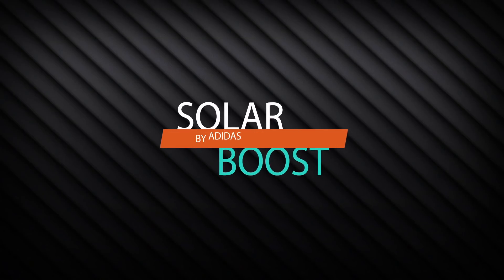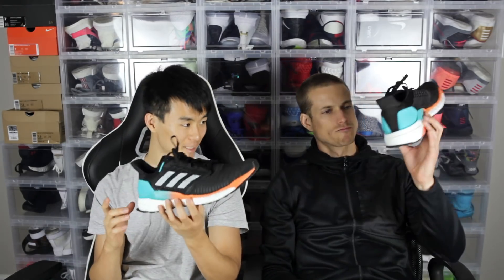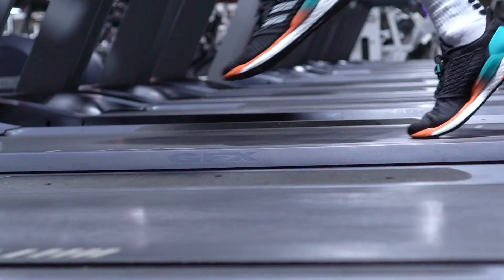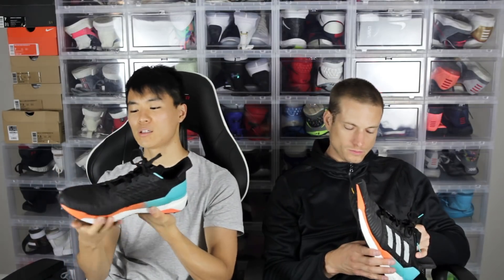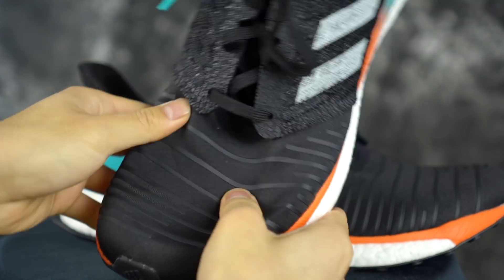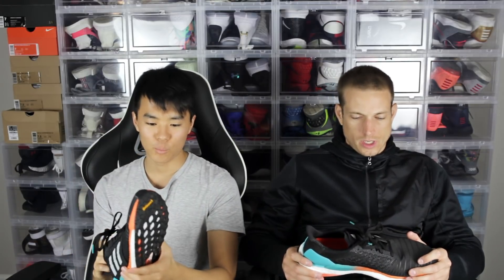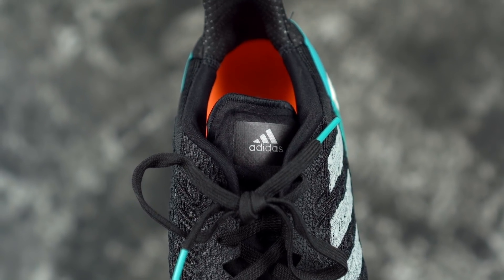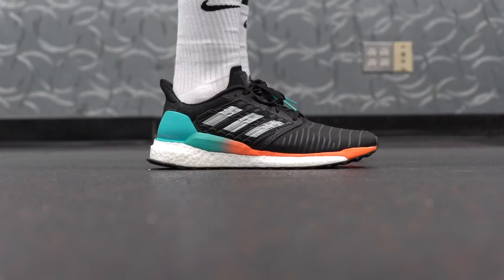Adidas SolarBoost Review! Better than UltraBoost?!